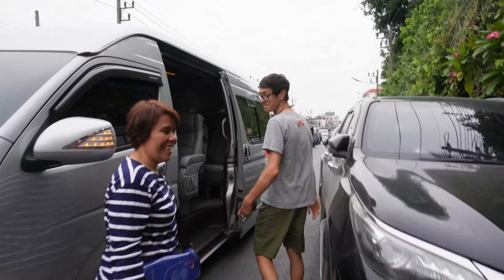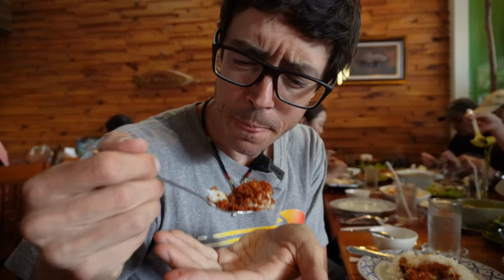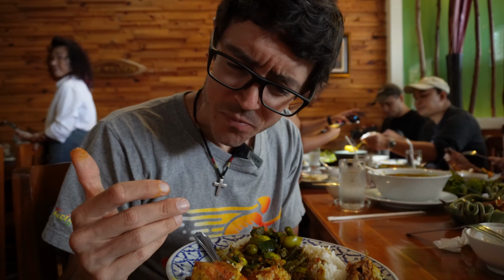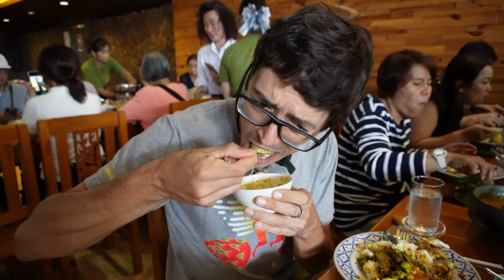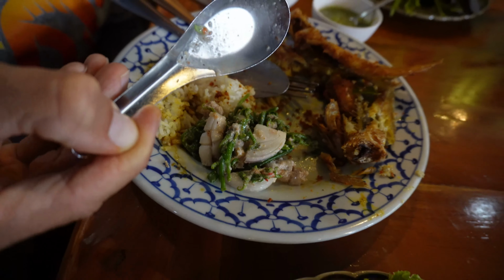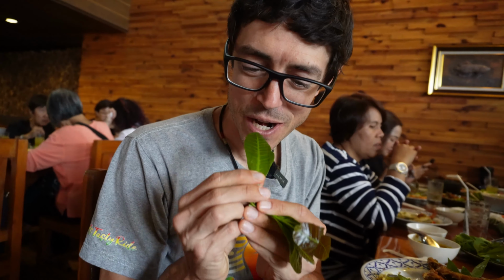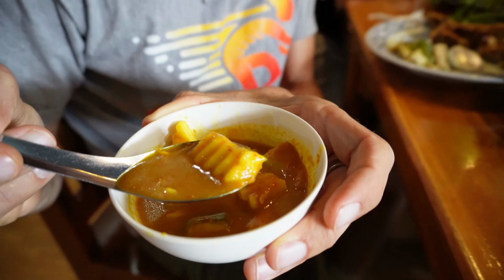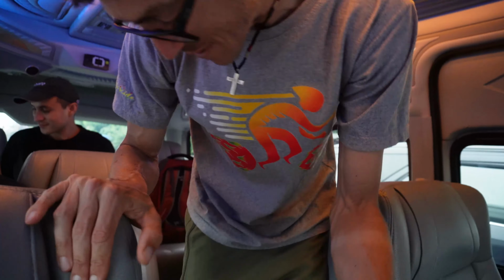"World's #1 WORST Rated Dish" Actually Tastes Like… What?? (Hat Yai, Southern Thailand)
Will you join me in eating "Kaeng Tai Pla," what the Taste Atlas Global website ranks as the "World's Worst Food?"

What seems to be a joke is actually a real post (and a real ranking which they update year by year), and therefore this understandably causes a bit of a stir here in Thailand!  I know this dish (and love it dearly!!), as do most people in the country of Thailand, and so it is only out of honor and pride that I take the chance to defend "Fish Innard Curry" here today!!

Let's go :)

Our first day on a trip with a very unique and diverse group of friends, it is SO excited to be here in Hat Yai City, in Songkhla Province (Southern Thailand). We are guests of the Amazing Thailand Food Journey, hoping to boost both awareness of incredible and unique Thai menu items while also using the amazingthailand hashtag (so thank you for letting me tag that) - what a great occasion to visit Hat Yai!!

This is not only a chance to taste that already famous (and now infamous) 'Kaeng Tai Pla' fish curry, but also a huge feast of almost a dozen must-have Southern Thai recipes.

We are eating family style, so you are very welcome.  Thank you for joining us for today, and for this entire weekend (gonna be four huge meals together in three days, plus an excursion tomorrow as well).  See you again soon, and much love for today.